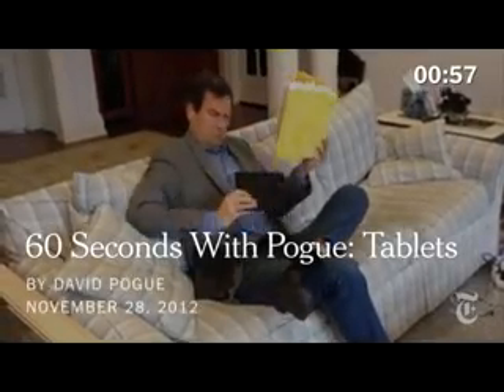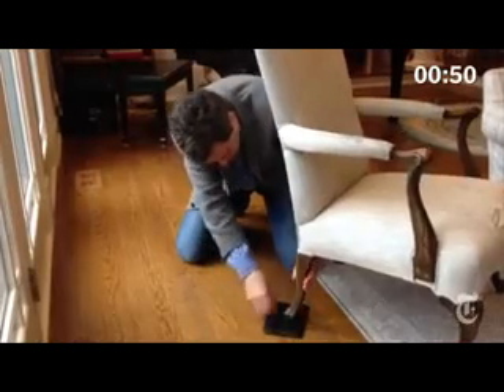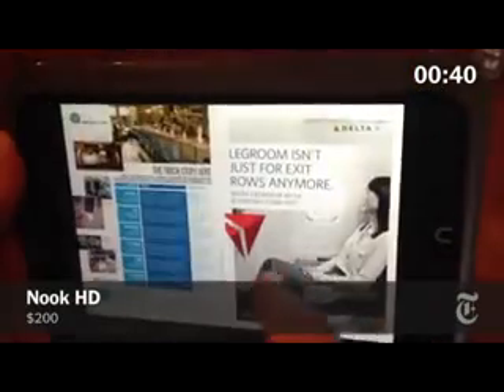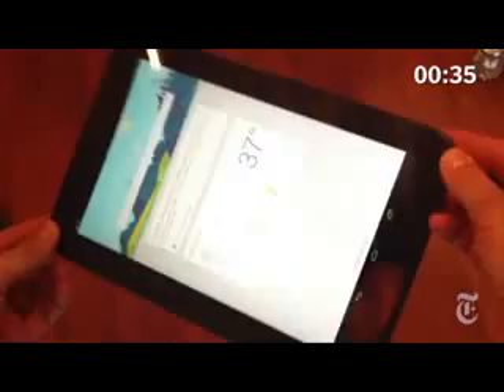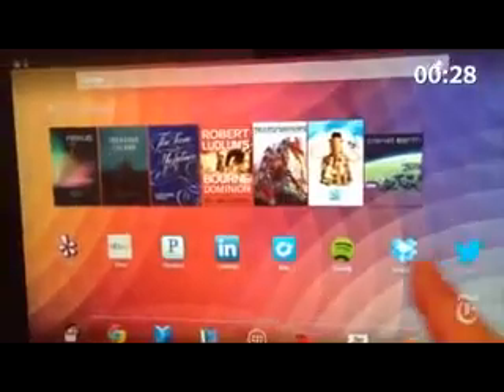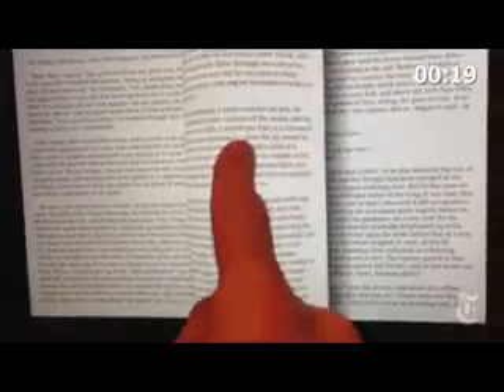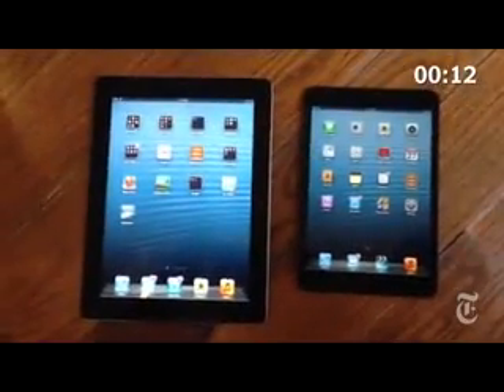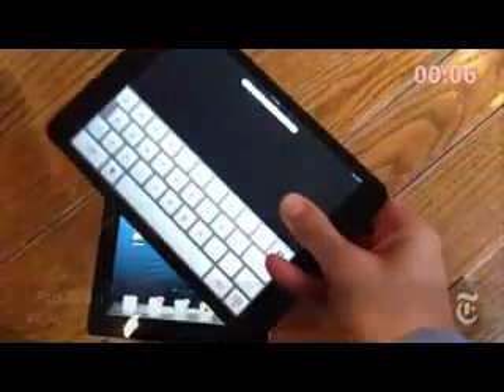Tablets Reviewed Kindle PaperWhite, Nook HD and iPad Mini David Pogue